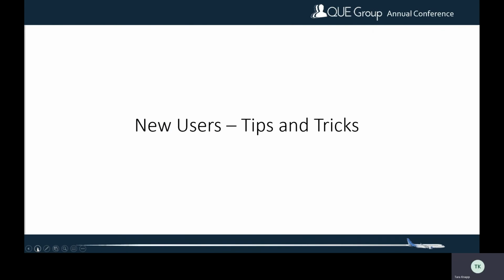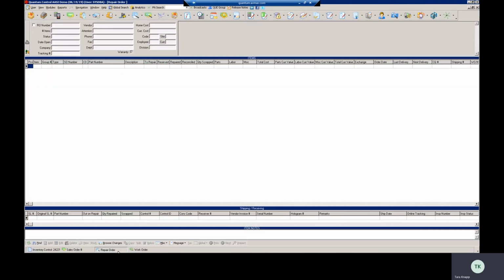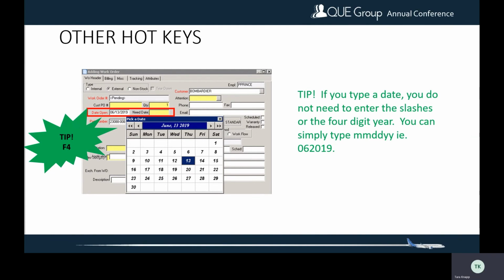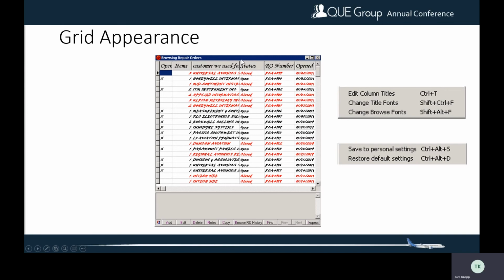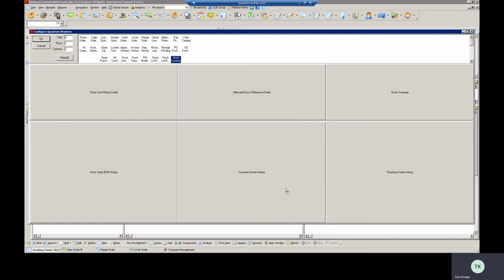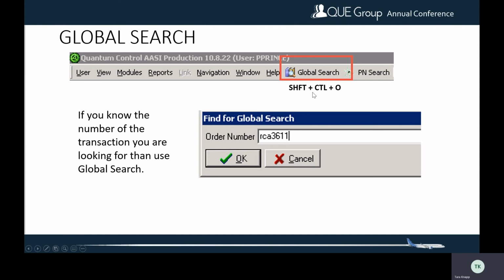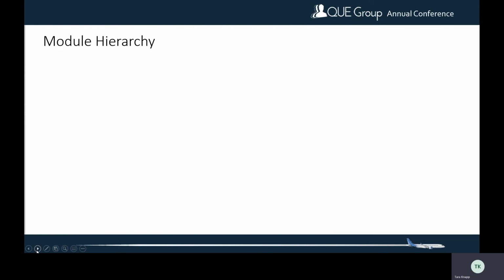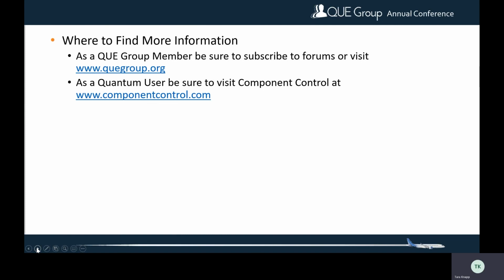QUE Group 2020 Virtual Conference - Basic Navigation Tips and Tricks for new users